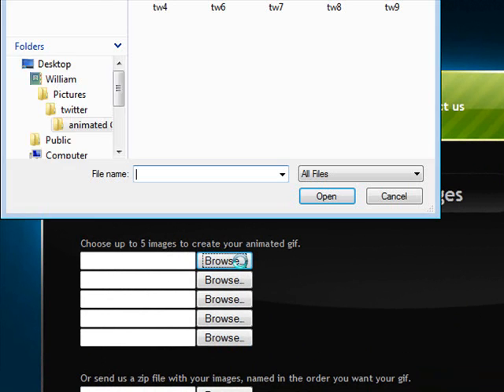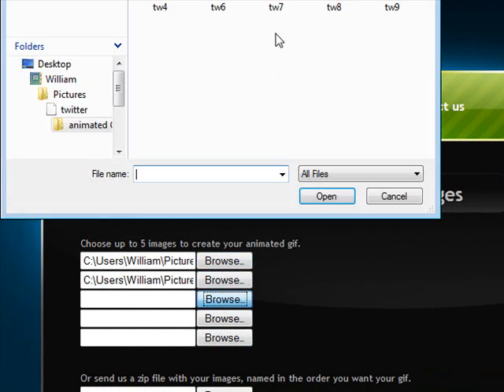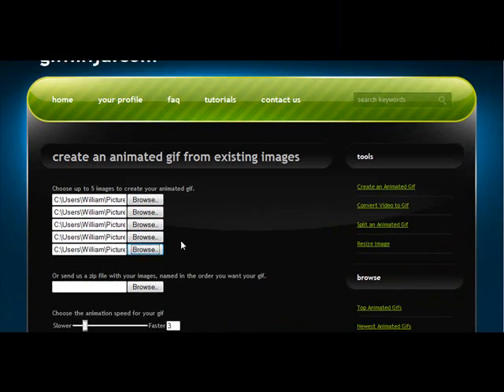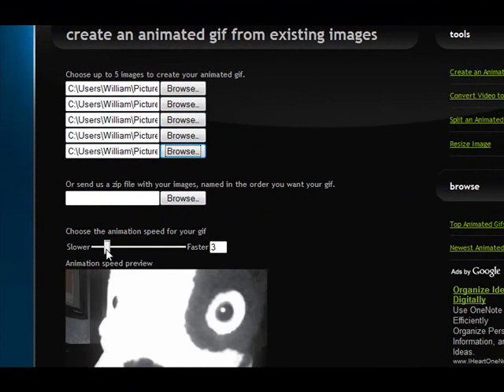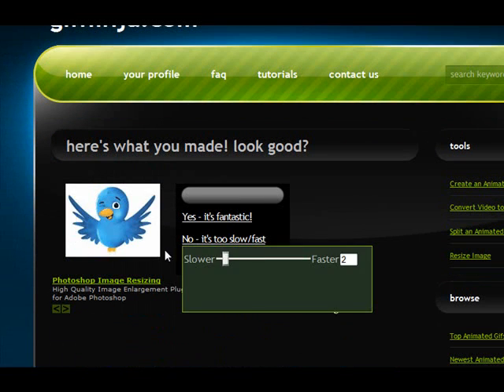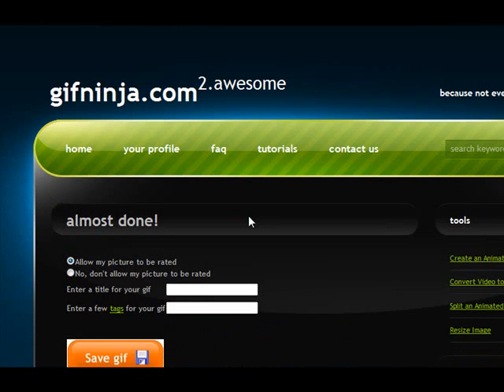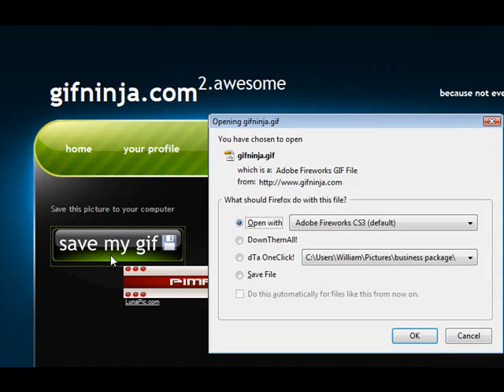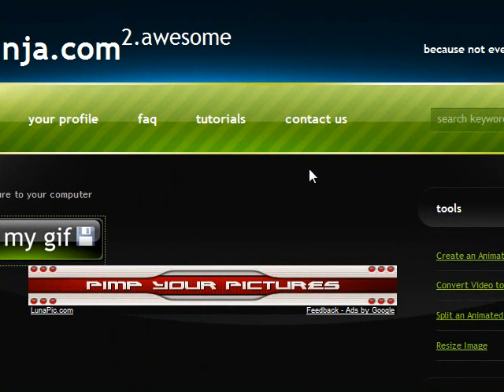How to Create Animated Avatar For Twitter Profile Picture.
Video tutorial showing you how to create an animated avatar from still pictures.